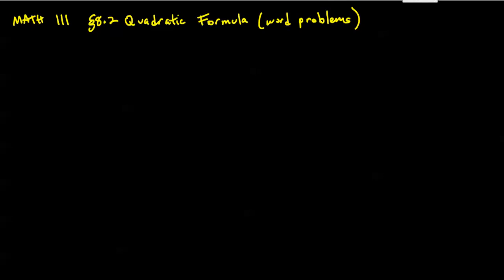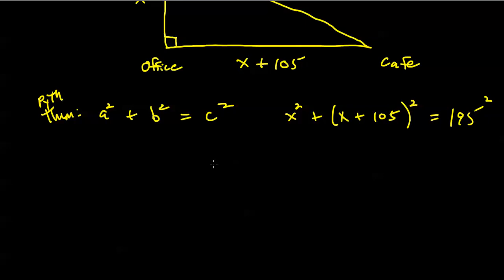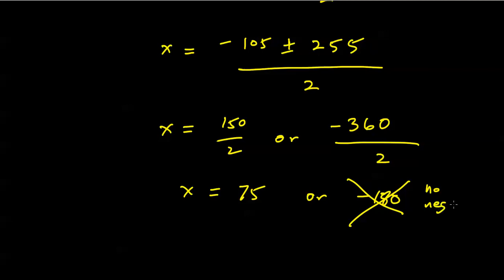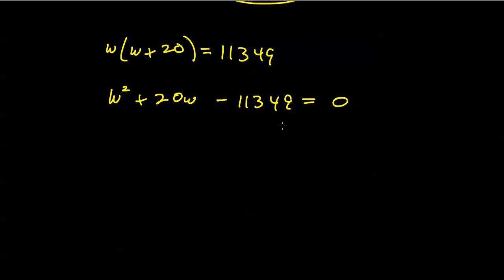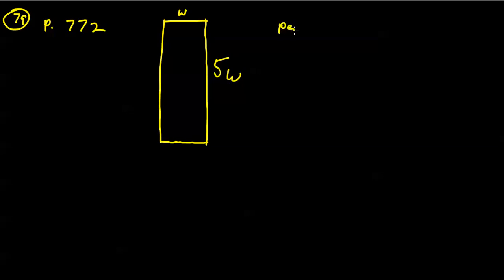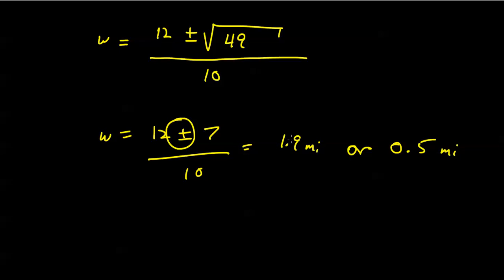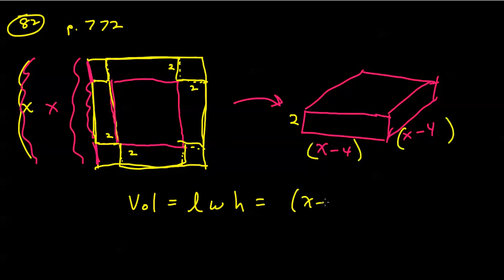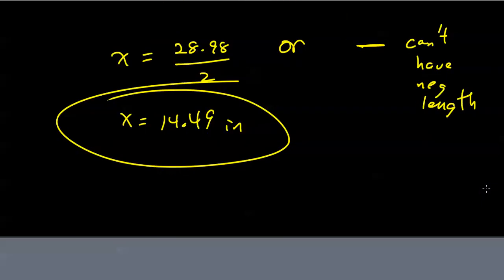8.2 Quad Formula (word problems)